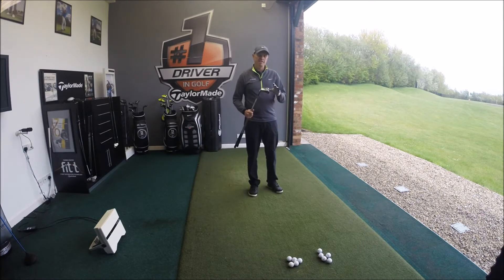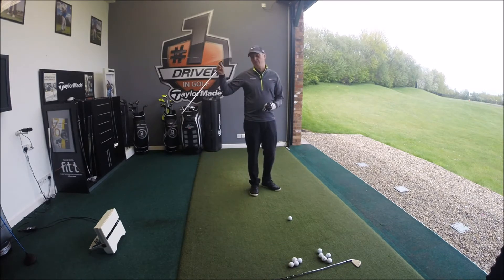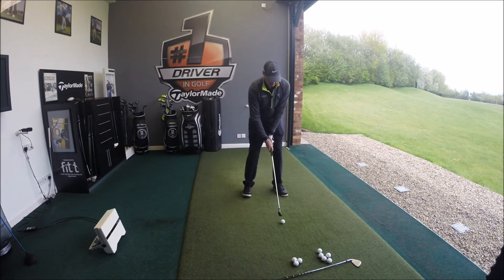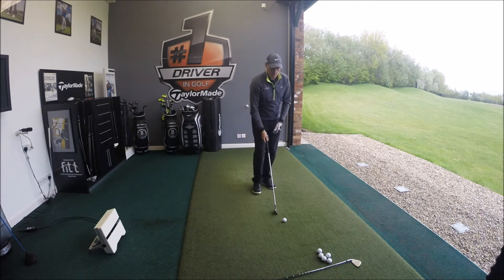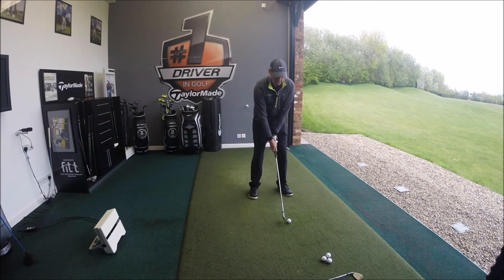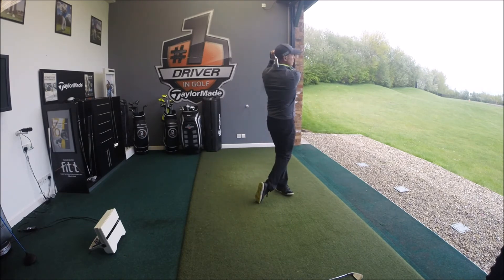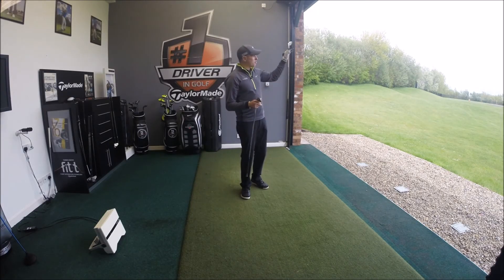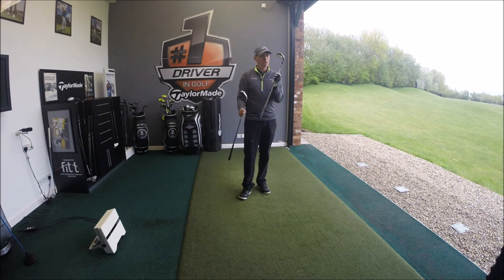TAYLORMADE RSi1 v AEROBURNER IRONS